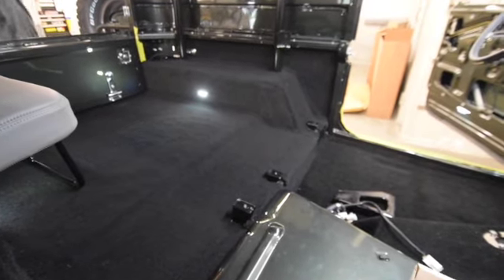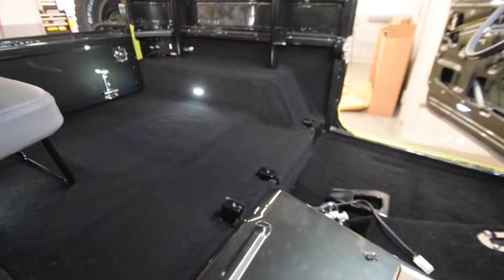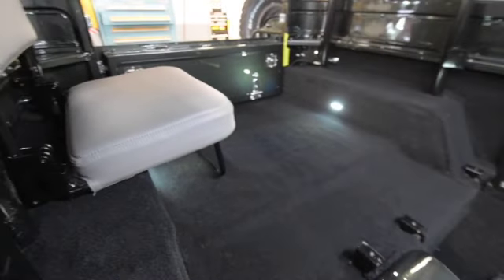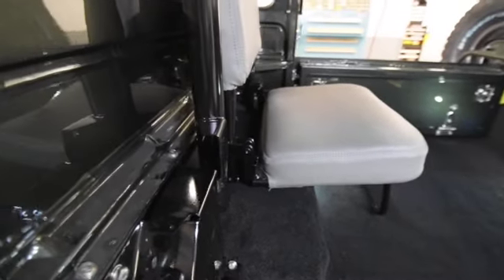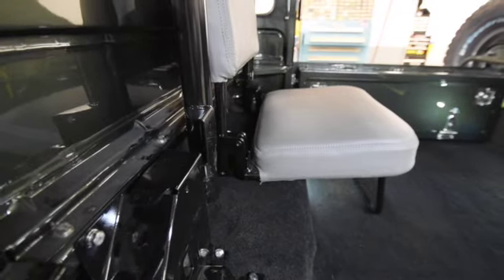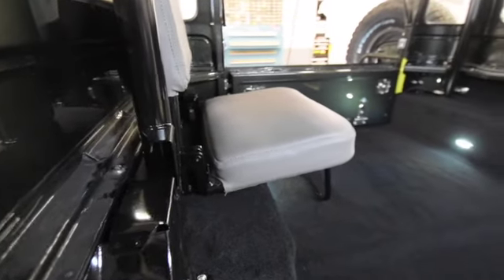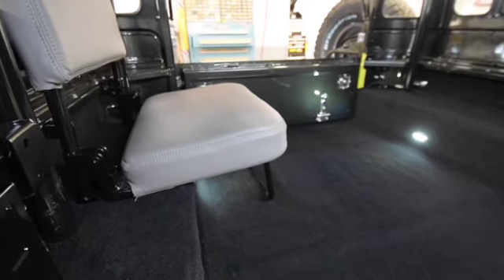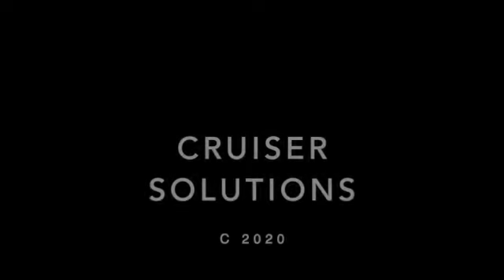V8 Land Cruiser Restoration- 155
Interior work